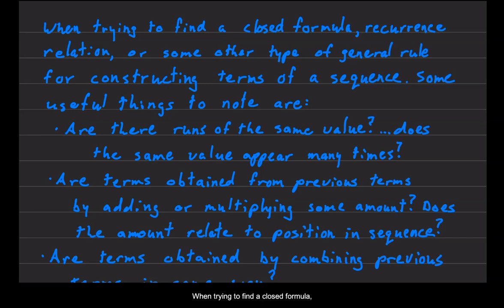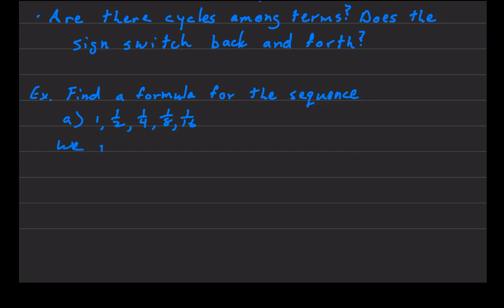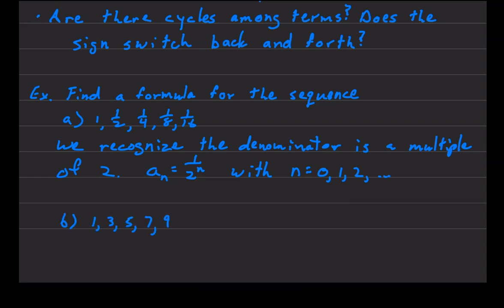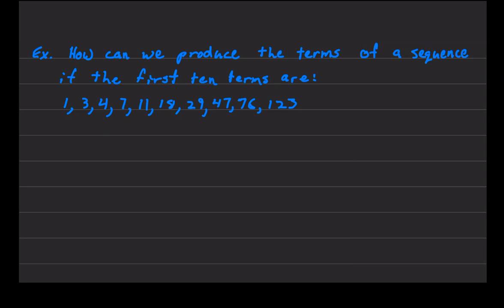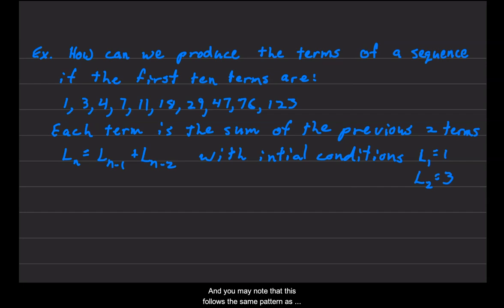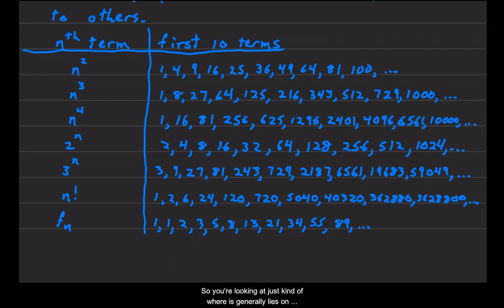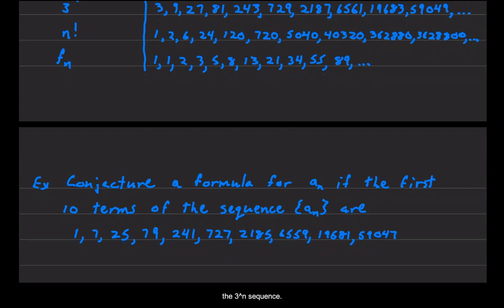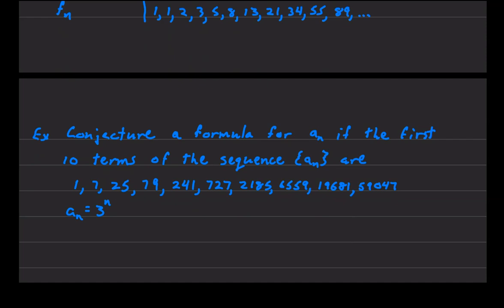Methods for finding formula for sequence and examples